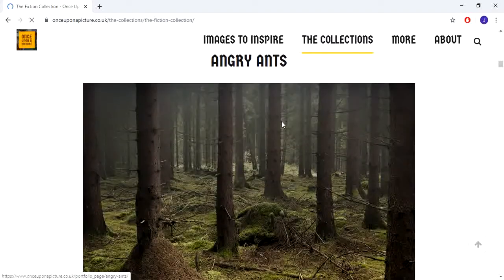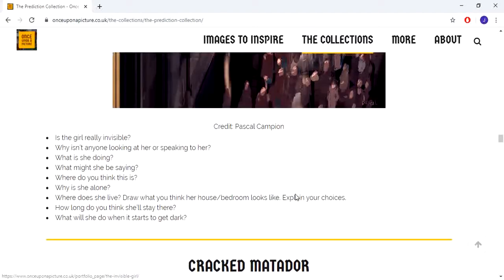Using Once Upon A Picture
How to use Once Upon a Picture tutorial